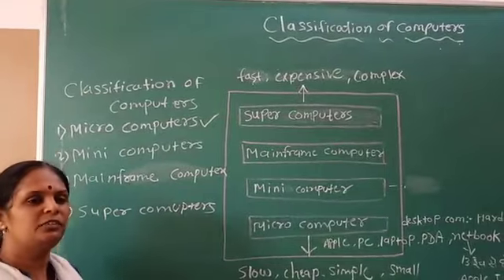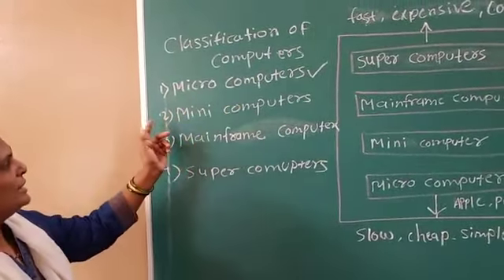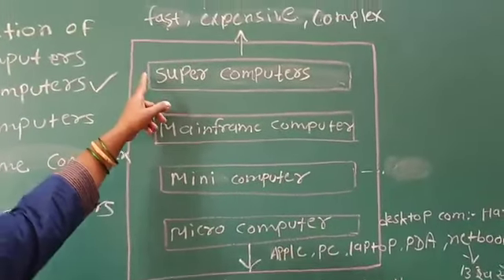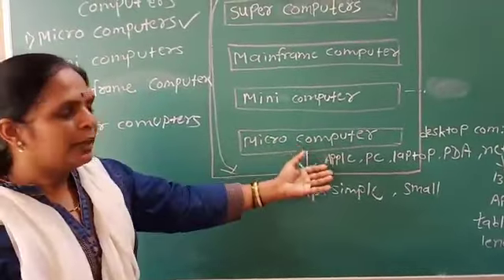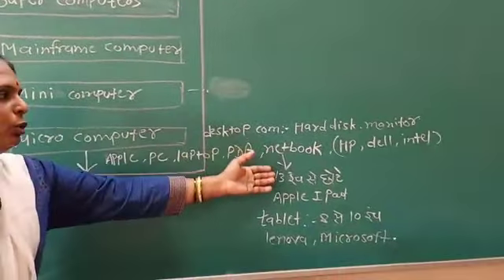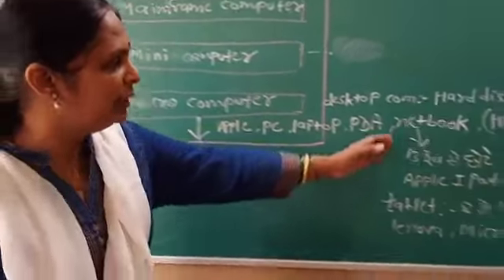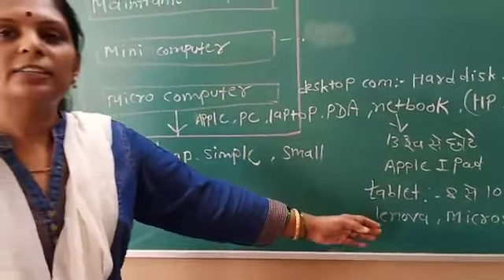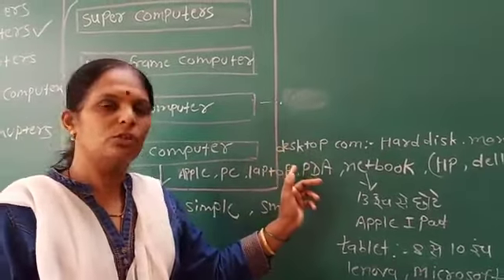Std:-6th, subject:- computer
Ch- 1  Topic - Classification of computer